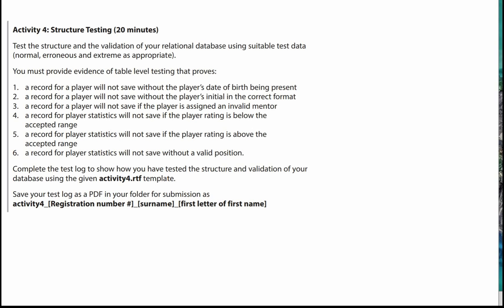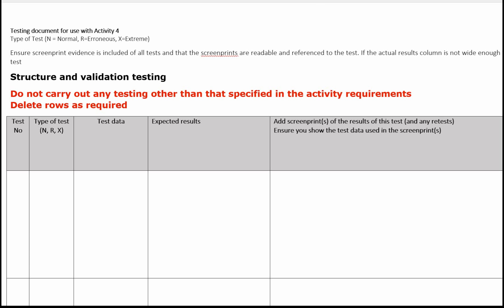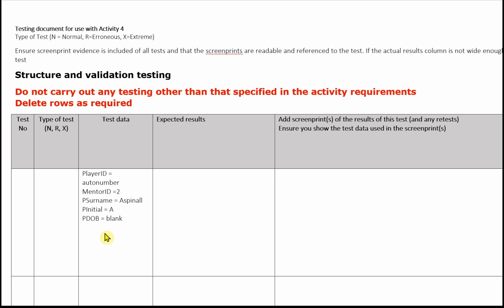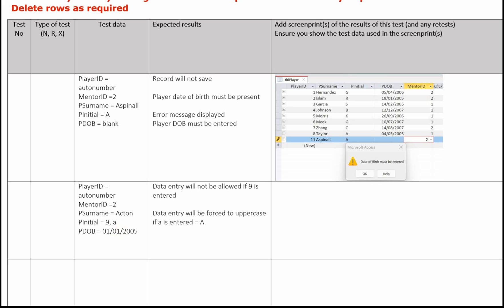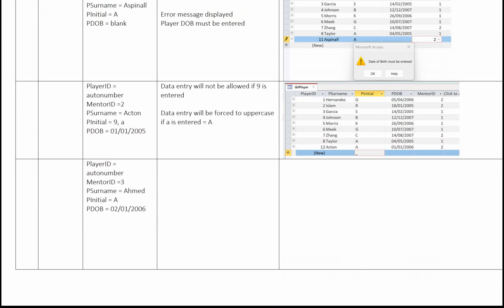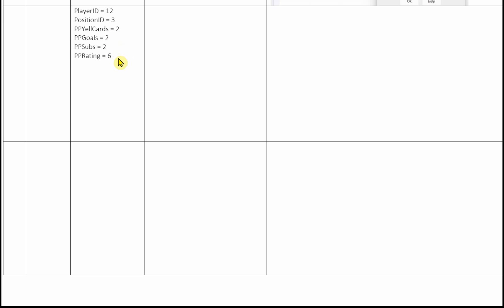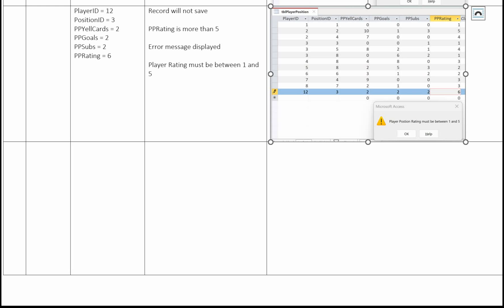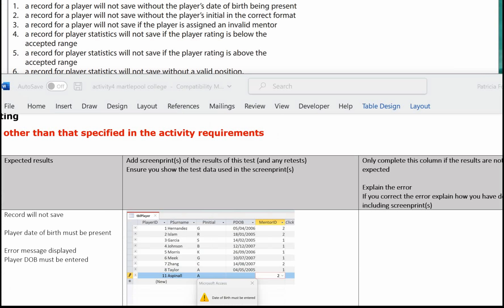6 BTEC Level 3 Information Technology Martlepool College (Structure Testing)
Demonstration on completing the test log to test the structure and validation of the tables.  Covers. test numbers, test types, test data, expected results, evidence images.